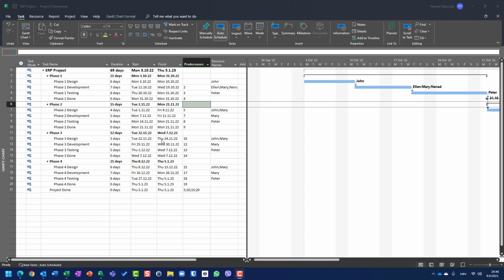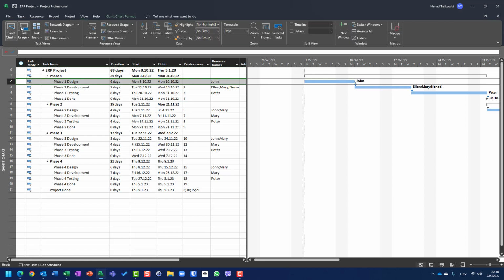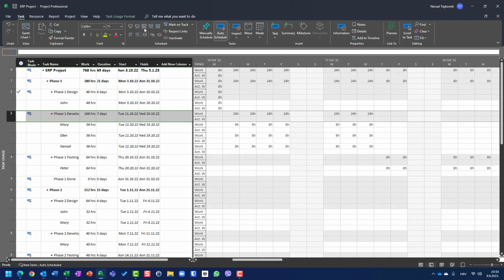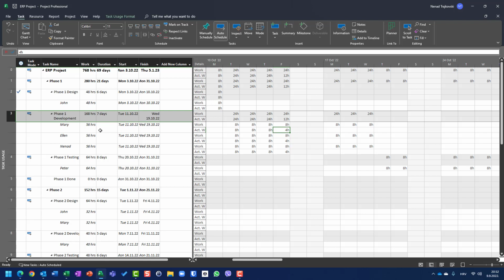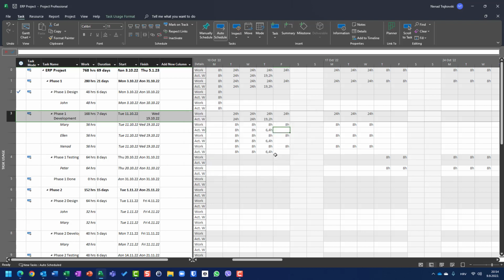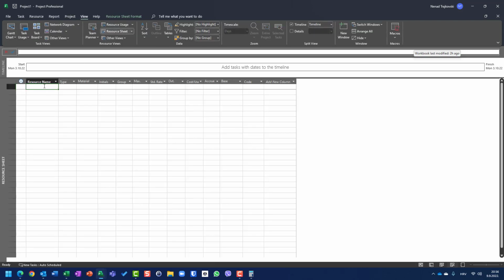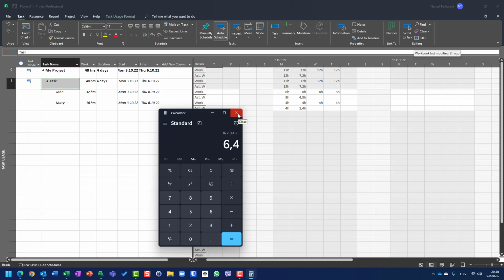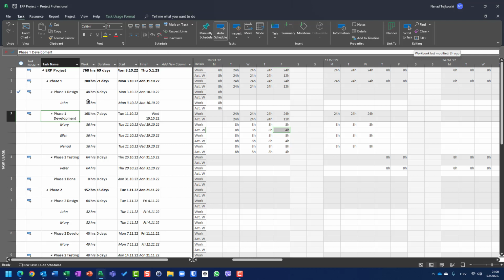64. How to Track Project progress by % of Complete - Microsoft Project Online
Learn how to Track Project progress by % of Complete using Microsoft Project Online